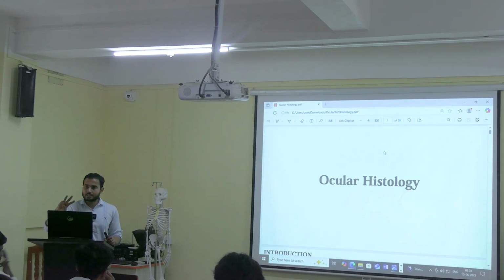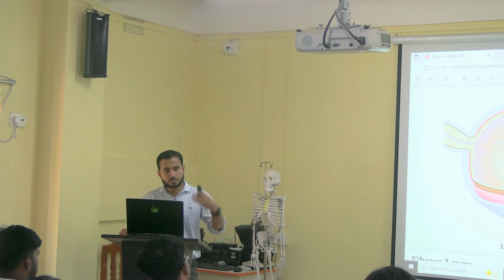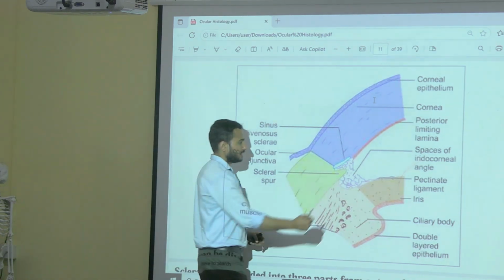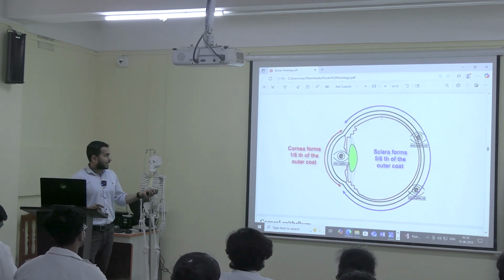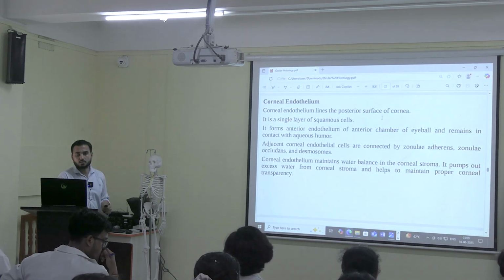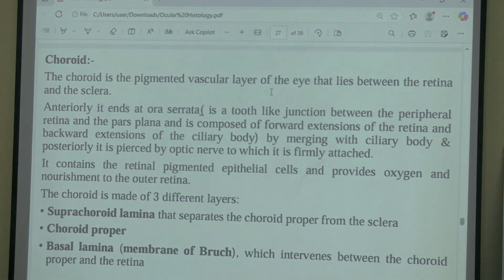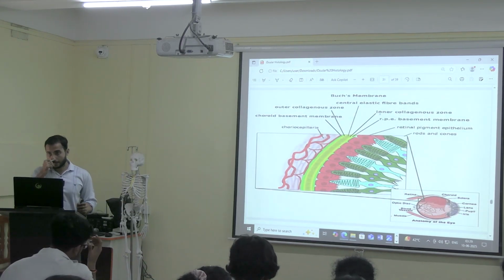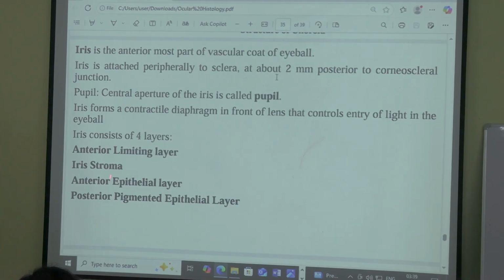Lecture On Histology of the Eye: Cornea, Sclera, Choroid & Ciliary Body | MBBS | TSMC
Embark on a detailed journey through the microscopic anatomy of the human eye with this in-depth histology lecture. This video provides a foundational understanding of the eyeball's structure, focusing on the first two of its three primary layers: the outer fibrous tunic and the middle vascular tunic (uveal tract).

This is an essential resource for medical, optometry, and anatomy students. The lecture meticulously breaks down the layers of the Cornea, Sclera, Choroid, and Ciliary Body, explaining the specific cellular arrangements that give each structure its unique function—from the transparency of the cornea to the vascular supply of the choroid.

Note: This lecture covers the fibrous and vascular layers. The inner nervous layer (Retina) and Iris will be discussed in a subsequent video.

Key Topics & Video Chapters:

Part 1: Introduction to the Eyeball

[01:26] Overview of the Eye as an Organ of Vision
[03:10] The Visual Pathway: From Retina to Cerebral Cortex
[05:24] Introduction to the Three Layers of the Eyeball
[06:56] Segments and Chambers of the Eye
Part 2: The Outer Fibrous Layer

[11:45] The Sclera:
[16:11] Why the Sclera is Opaque (Collagen Arrangement)
[17:31] Sclerocorneal Junction (Limbus) & the Canal of Schlemm
[19:31] Lamina Cribrosa (Optic Nerve Exit)
[21:48] Three Layers of the Sclera (Episclera, Stroma, Lamina Fusca)
[28:57] The Cornea:
[29:44] The 5 Layers of the Cornea (Epithelium, Bowman's, Stroma, Descemet's, Endothelium)
[30:52] Why the Cornea is Transparent
Part 3: The Middle Vascular Layer (Uveal Tract)

[50:04] The Choroid:
[52:00] Layers of the Choroid
[57:30] Bruch's Membrane: Structure and Function
[01:03:00] Primary Function: Nourishment of the Retina
[01:04:49] The Ciliary Body:
[01:05:54] Role in Accommodation (Focusing)
[01:06:19] Secretion of Aqueous Humor

Real Class room Demonstration/Lecture On: (ANATOMY) HISTO -3 BASIC LAYERS OF EYEBALL OSTEO-NORMAL VERTICALIS AND OCCIPITALIS)